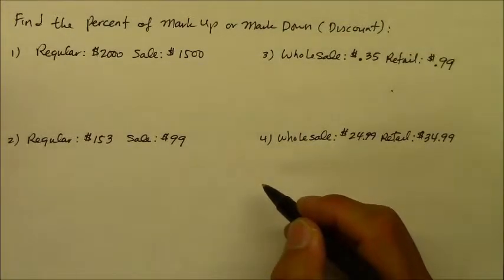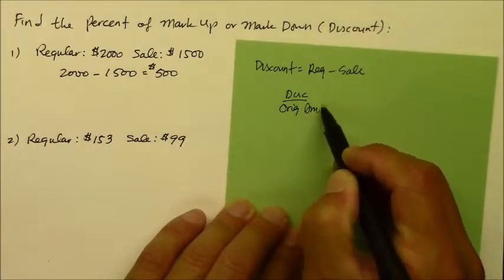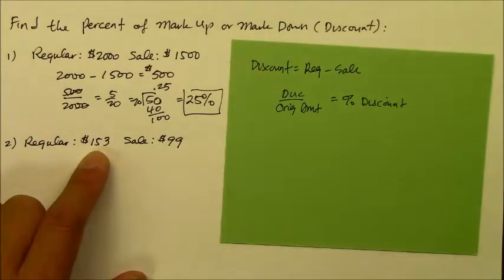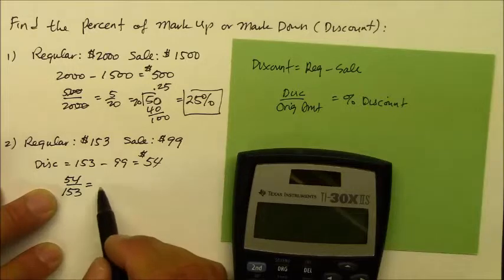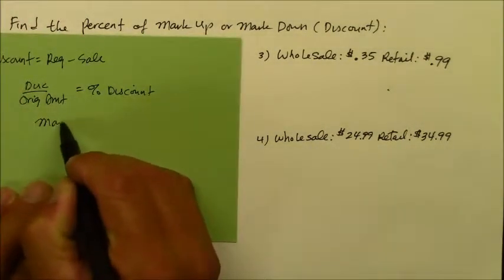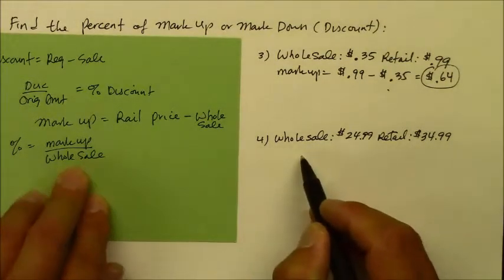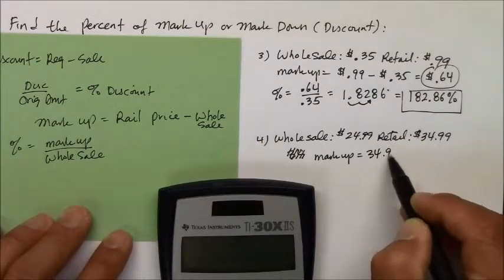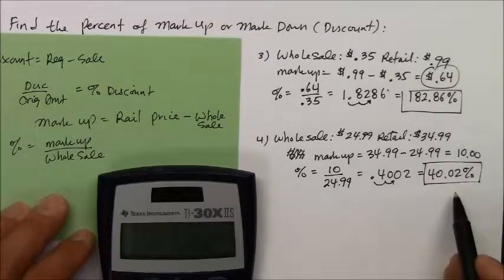306GM Percent Mark Up & Mark Down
This instructional video will demonstrate how to determine the mark up and mark down of the original given amount, then calculate its percent.